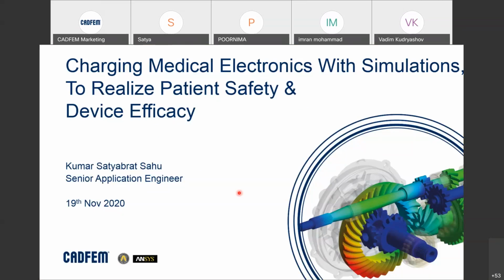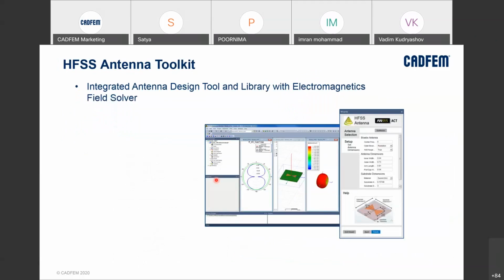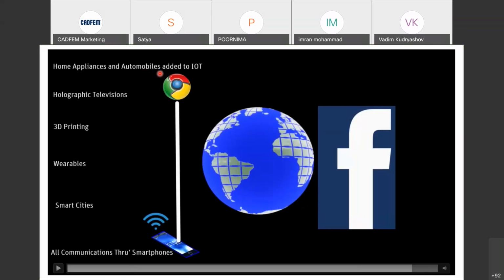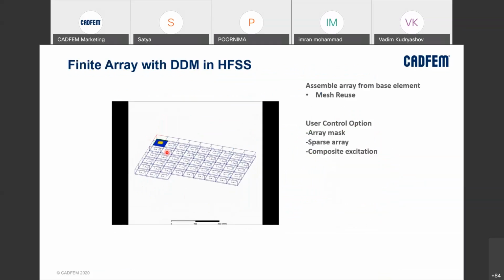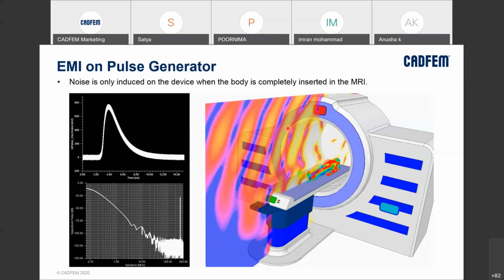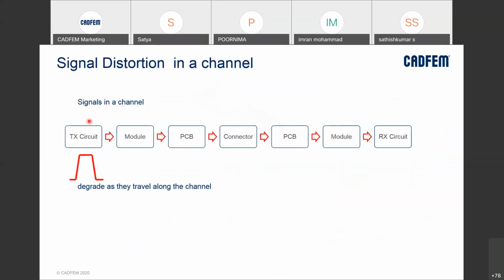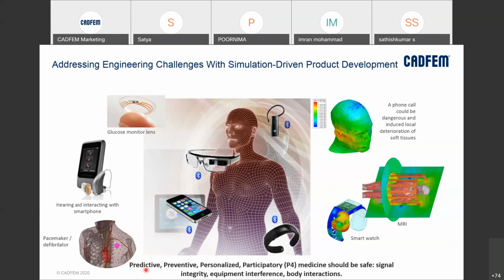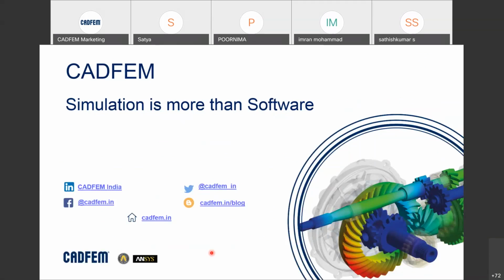Day 4 Training on Charging Medical Electronics with Simulations to deliver Patient Safety & Device E